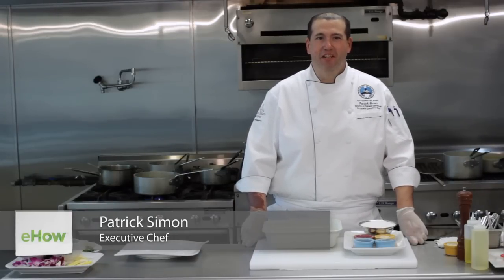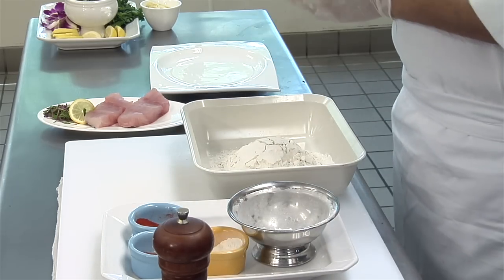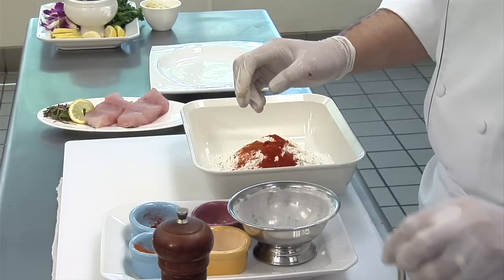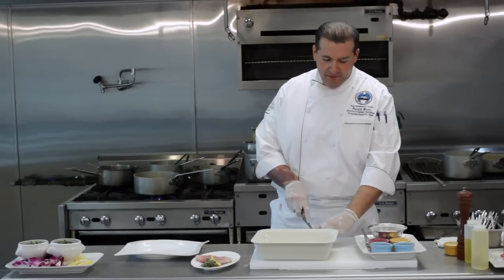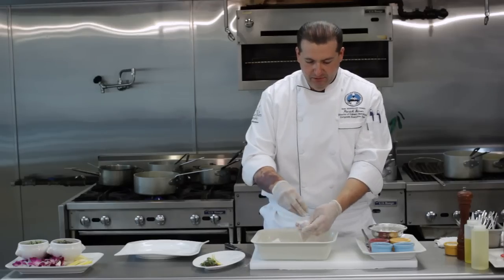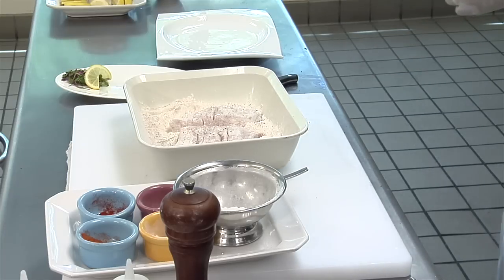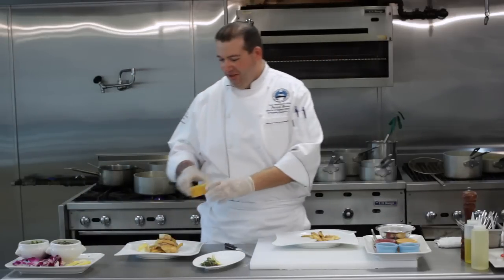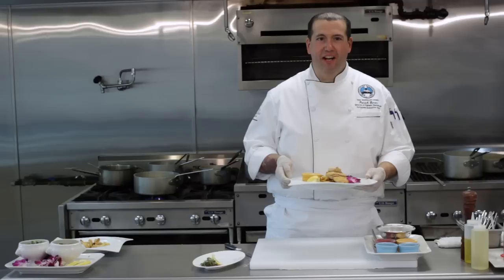How to Fry Snapper : Fish & Seafood Done Right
Frying snapper requires you to bring flour, garlic and onions together for a very specific purpose. Fry snapper with help from a corporate executive chef in this free video clip.

Bio: Chef Patrick Simon is director of culinary operations/corporate executive chef for the Culinary Academy of Las Vegas.

Series Description: Good fish and seafood always involves the careful use of the right types of ingredients for the tastiest results possible. Learn about fish and seafood done right with help from a corporate executive chef in this free video series.